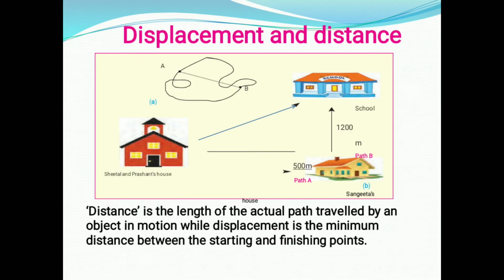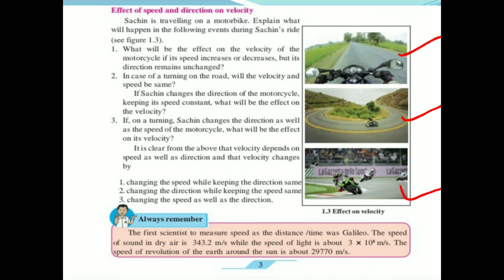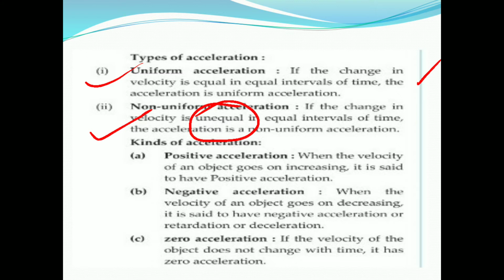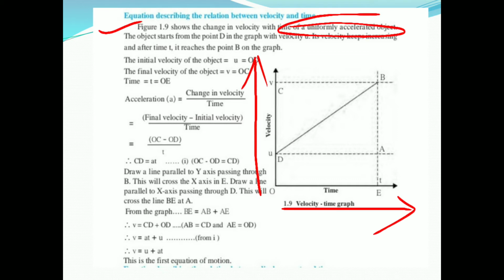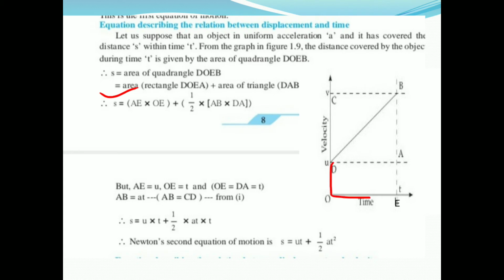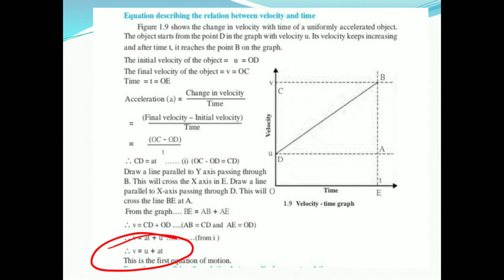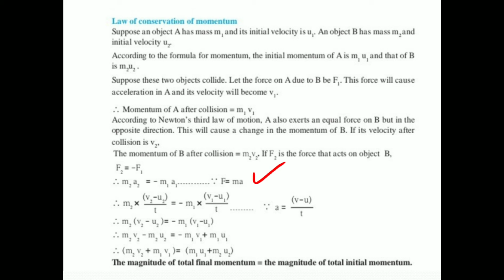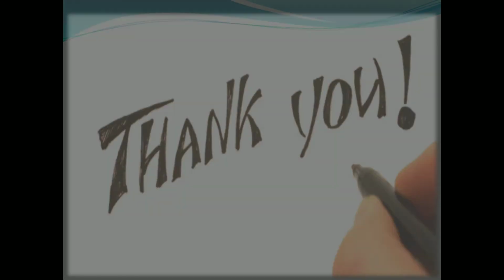Laws of Motion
IX Science, Chapter-I